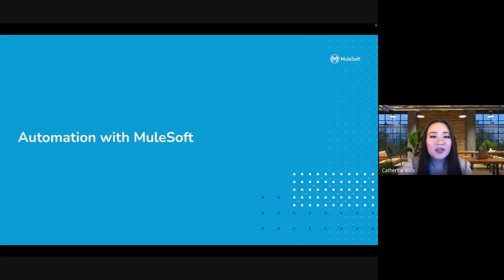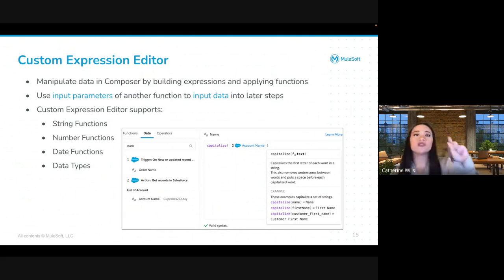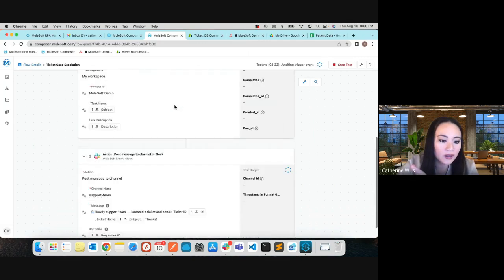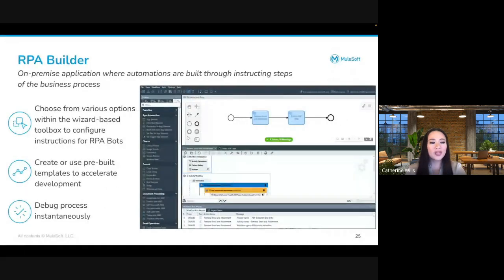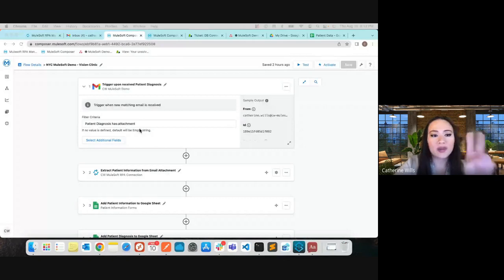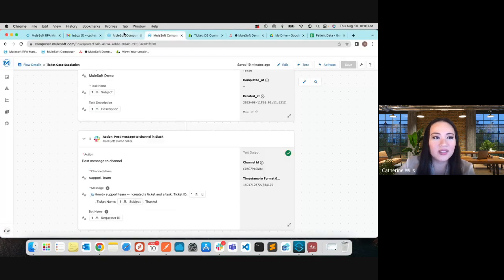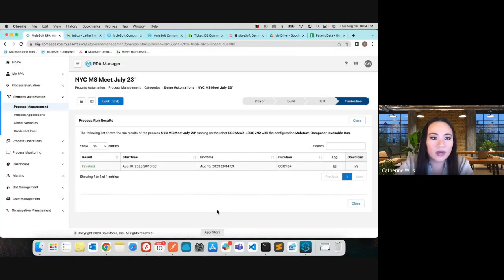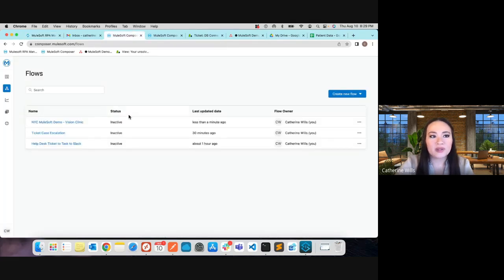Maximize Productivity with MuleSoft Composer and MuleSoft RPA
Do you ever find yourself in agony being bogged down by repetitive manual tasks?
Do you crave efficiency and wish you had more time in your day?

Discover the power of automation when leveraging MuleSoft Composer and MuleSoft RPA. You'll learn about the features and multitude of capabilities these two have that can enhance your productivity.

Check out 2 live demos presented. The first demo will hone in on MuleSoft Composer by itself. Build in live-time a MuleSoft Composer flow. The second demo will utilize both MuleSoft Composer and MuleSoft RPA. Troubleshoot through the second live demo and check out how you can easily view MuleSoft RPA bot logs to quickly pinpoint any bugs.

Feel free to connect with the presenter, a MuleSoft Mentor, on LinkedIn